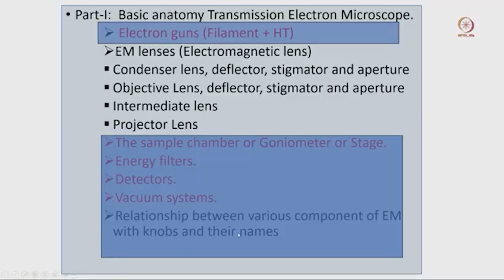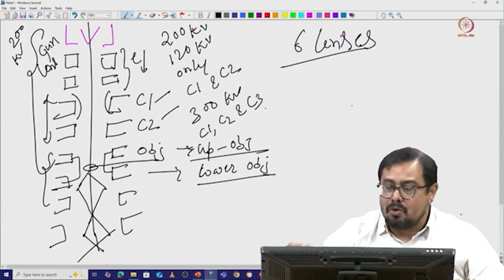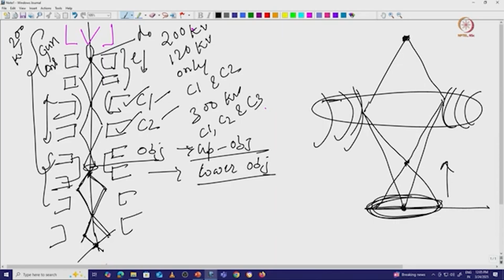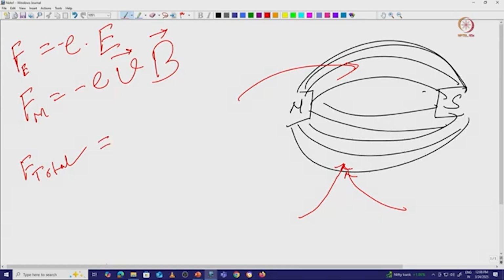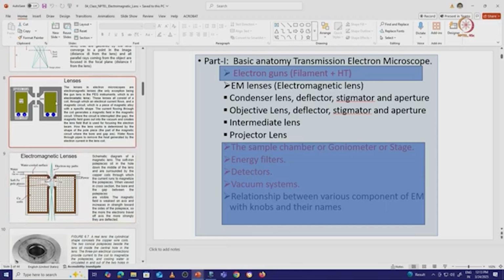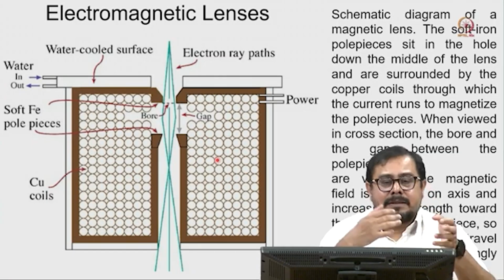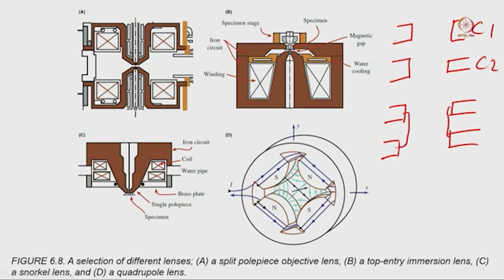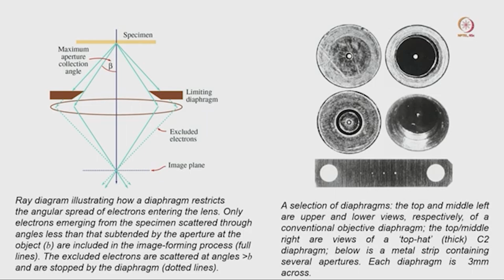Elements of TEM: electromagnetic lens (EM) - I